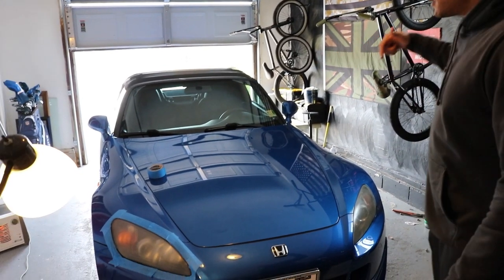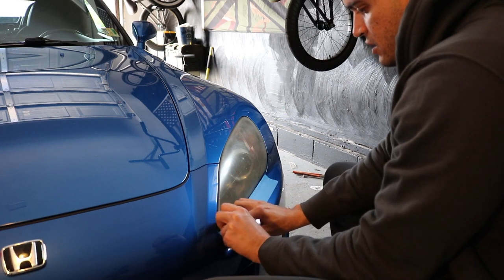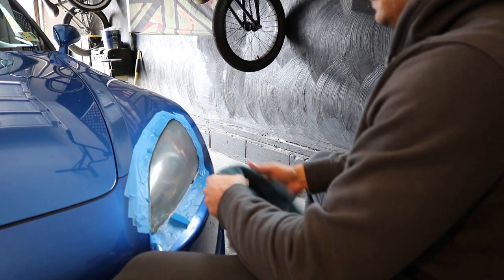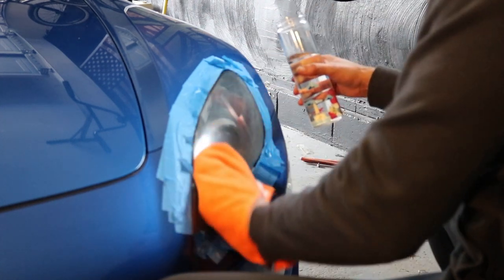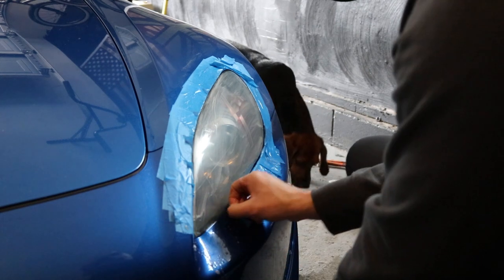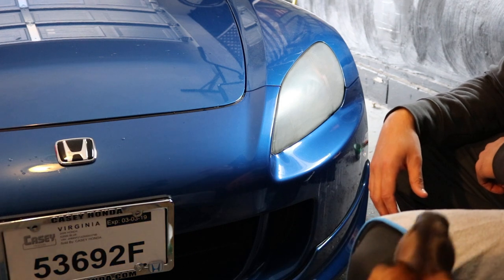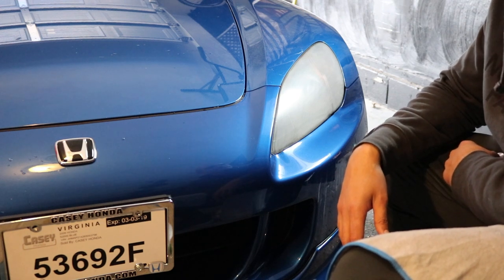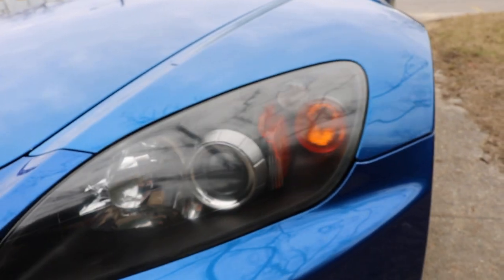How to make your headlights look new! S2K style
Headlight restoration